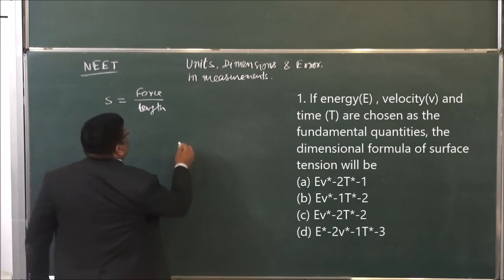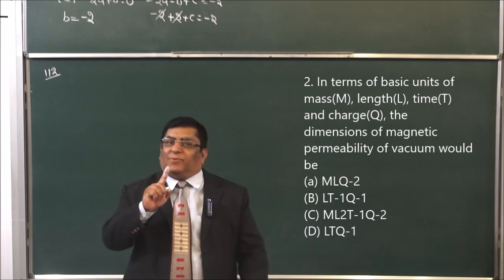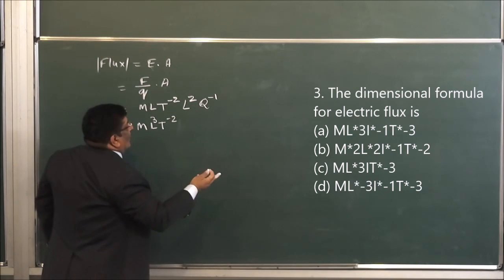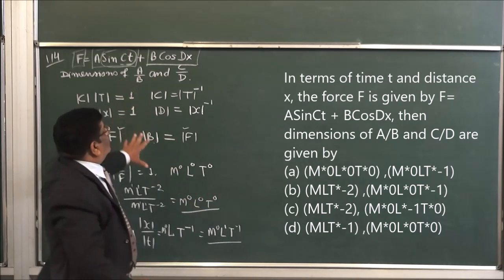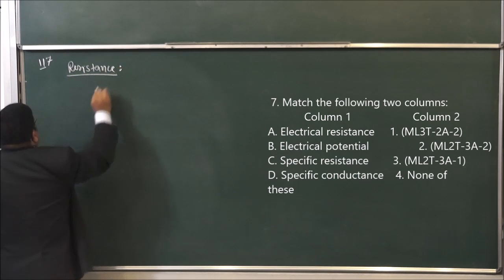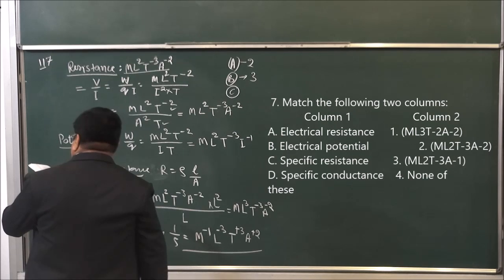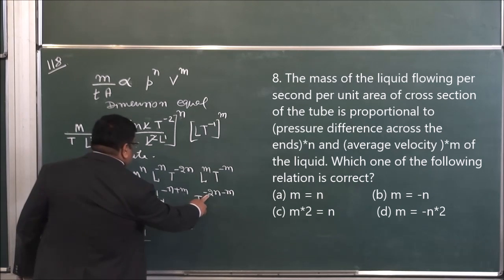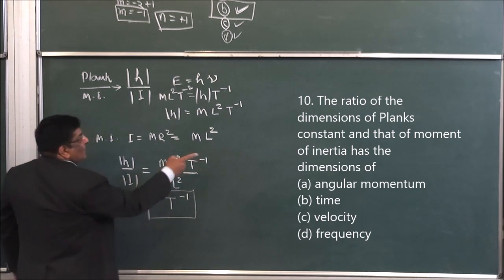NEET-18 Unit and dimensions(2017) Pradeep Kshetrapal channel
Physics, Class   Chapter:  Unit and dimensions  Topic:    Classroom lecture by Pradeep Kshetrapal. Language : English mixed with Hindi.